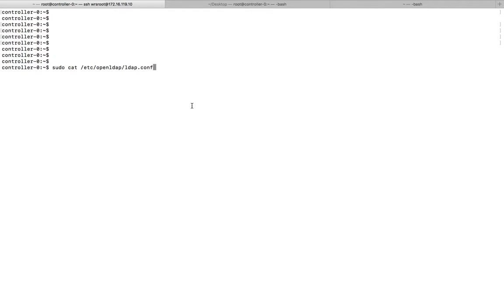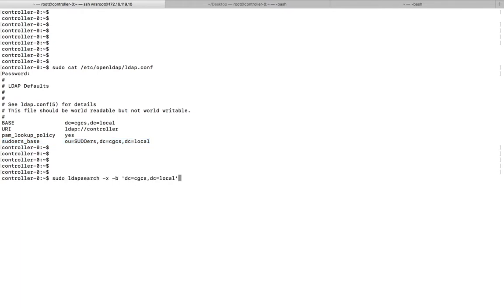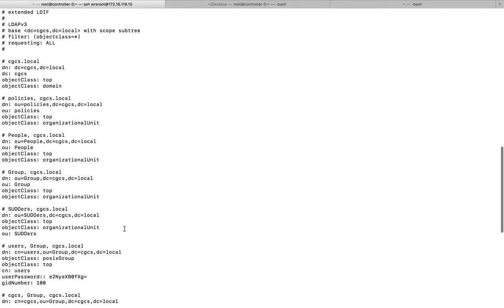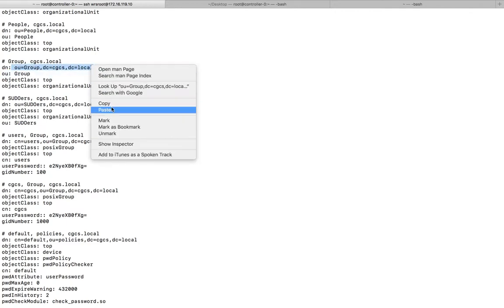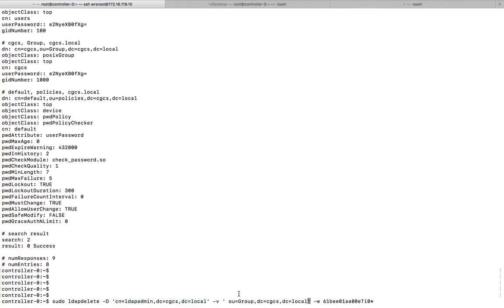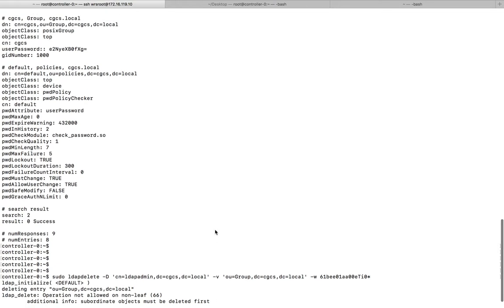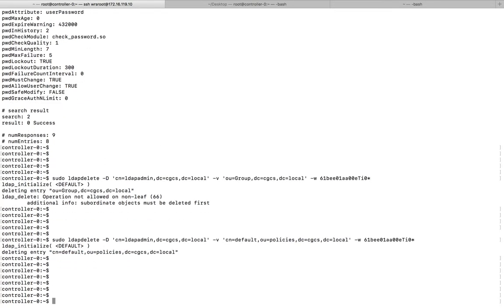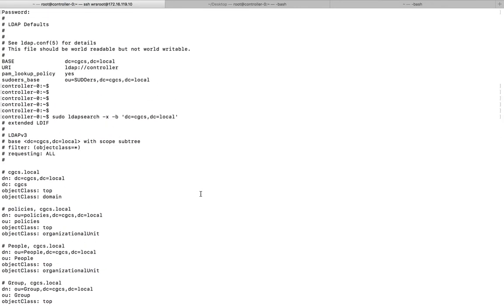How to Search and Delete LDAP Entry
How to search and delete LDAP Entry openldap slapd